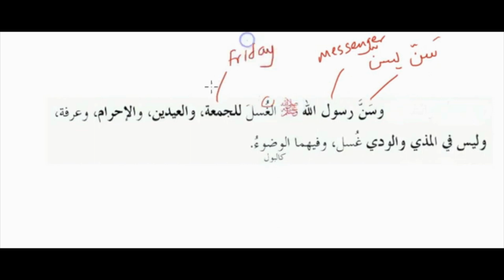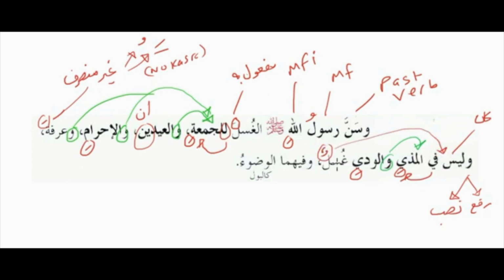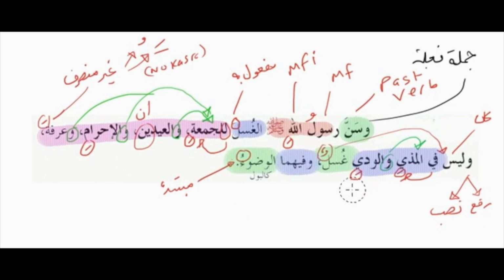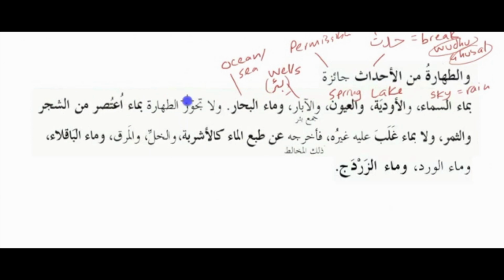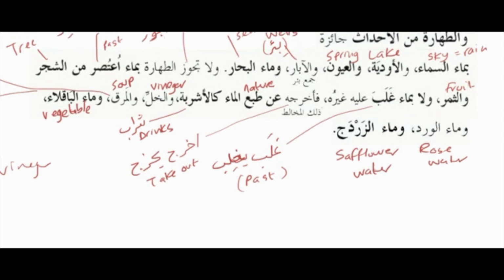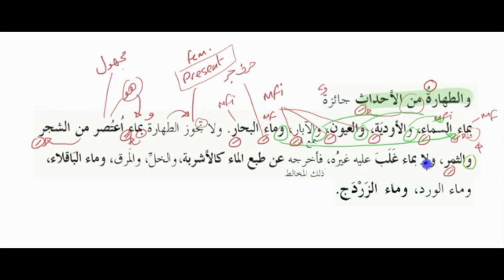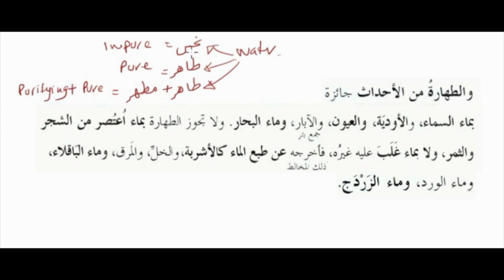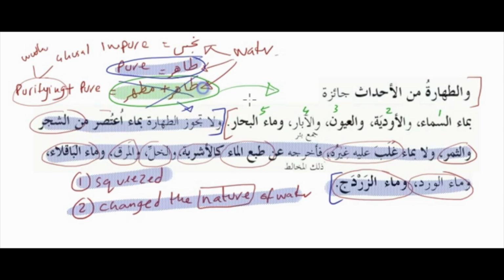Qudoori Lesson 11 & 12